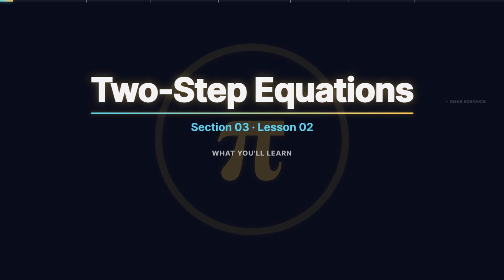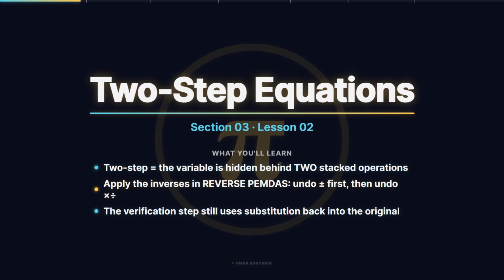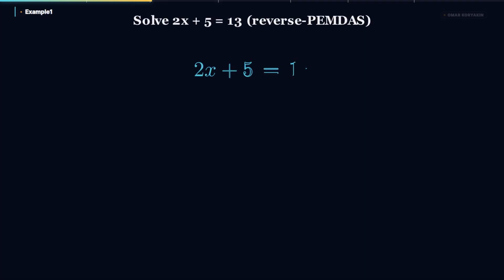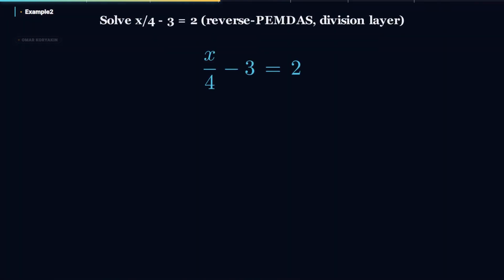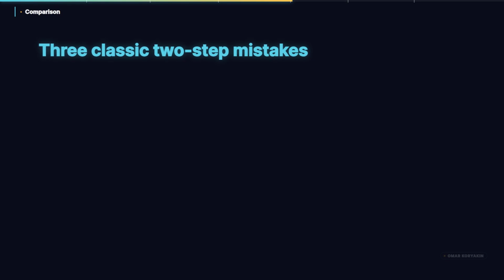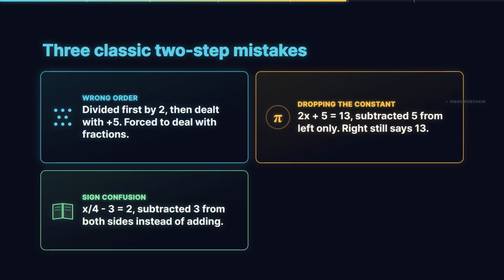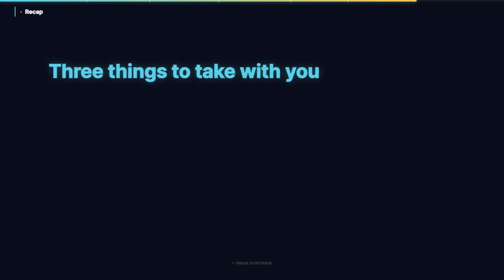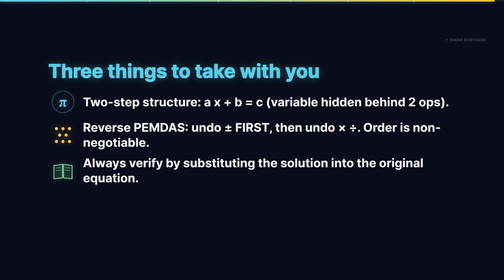Algebra Masterclass | S03E02: Two Step Equations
The fastest way to master Two Step Equations - explained step-by-step with zero skipped steps.

CHAPTERS
0:00 Introduction
1:02 Rule 1: The Basics
1:22 Rule 2: Product of Powers
2:04 Rule 3: Power of a Product
5:25 Worked Example
7:41 Practice Problem